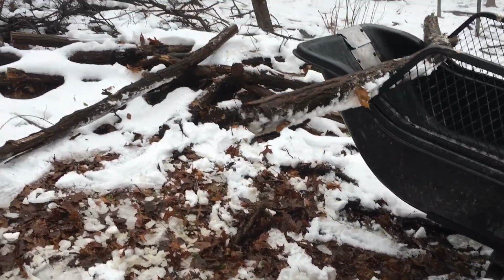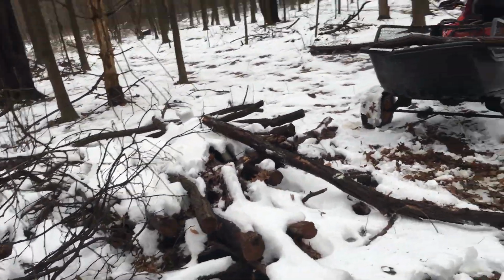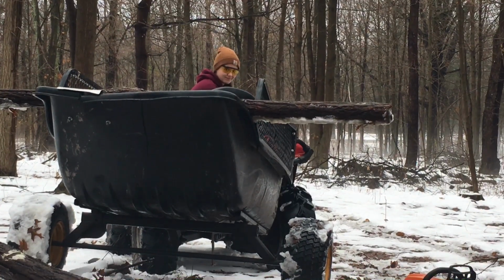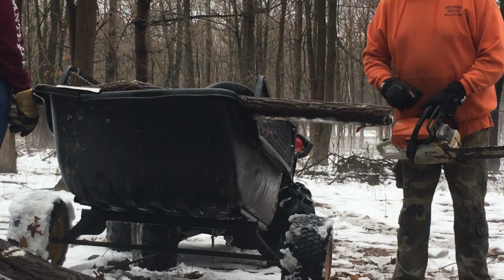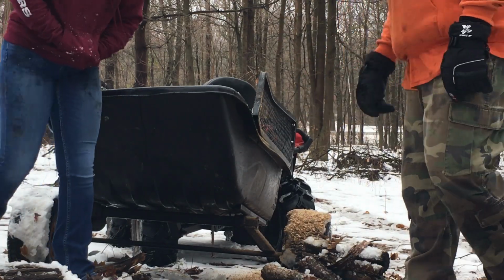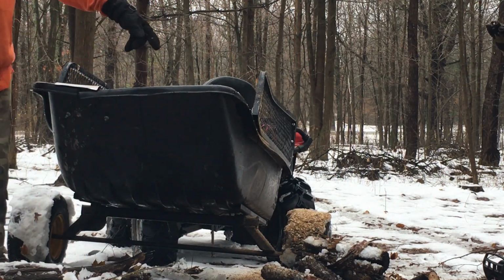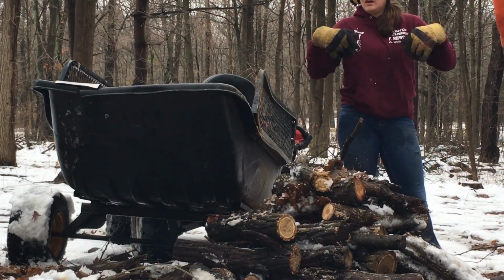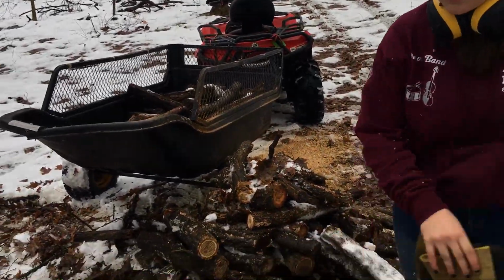Teen girl vs grown man in limb firewood cutting contest using Stihl chainsaw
Teen girl vs grown man in limb firewood cutting contest using Stihl chainsaw.  Decided to have a friendly limb cutting competition between me and my employee Ashton.  This wood I won't be selling but will give to my mom.  Make sure you order all of your JPF merchandise from Backspin Graphics